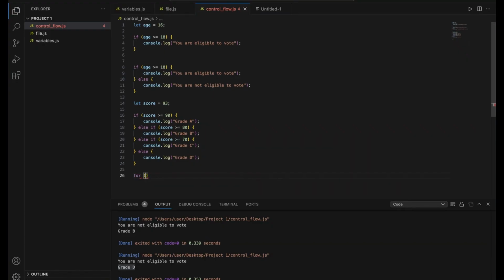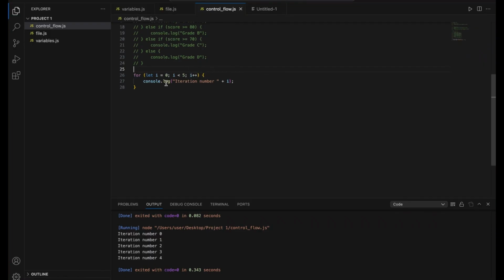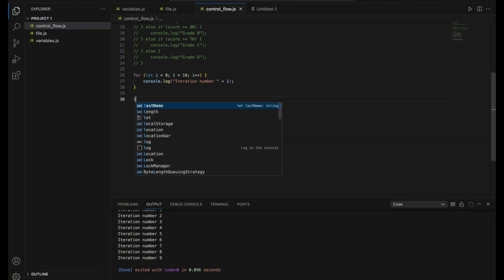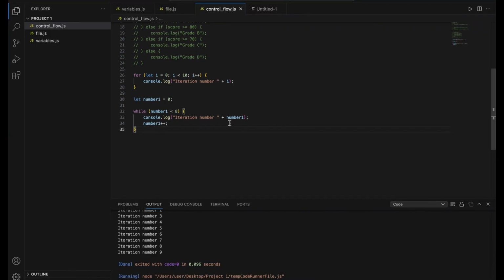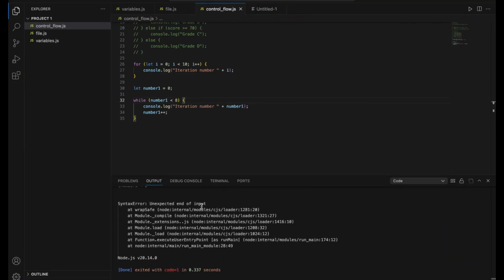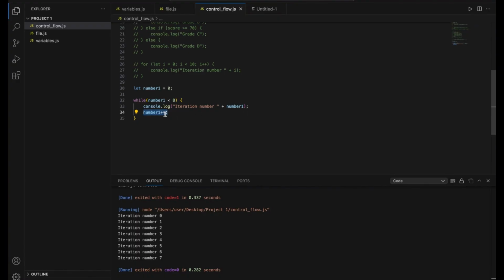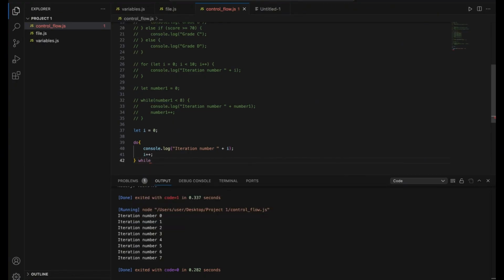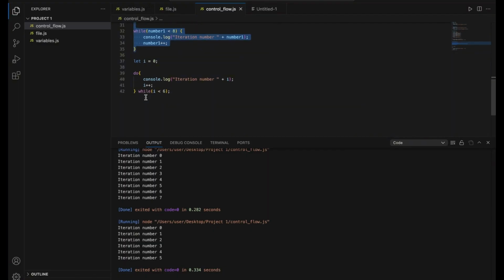Control Structures | JavaScript Loops Made Simple | For, While, and Do-While Explained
Loops are the heartbeat of programming! In this part of the JavaScript Control Structures series, we explore for, while, and do-while loops with clear examples coded live in VSCode.

You’ll Learn:
How each loop works
Best use cases for for, while, and do-while
Real examples with code walkthroughs

✅ Perfect for beginners trying to understand how to run repetitive tasks with logic!